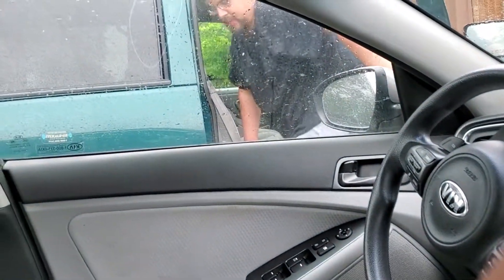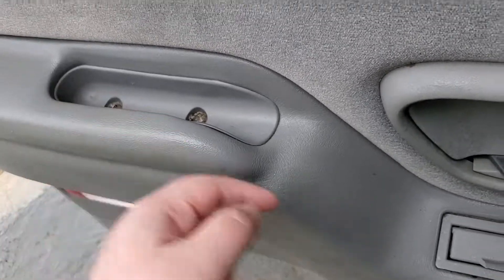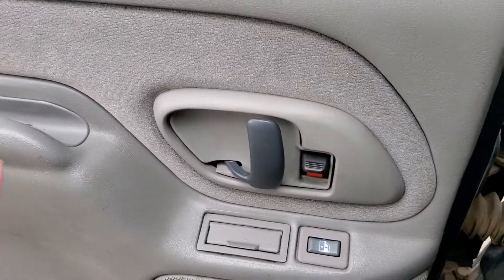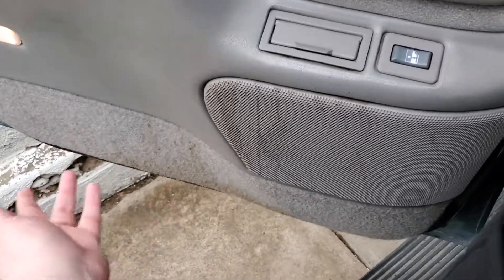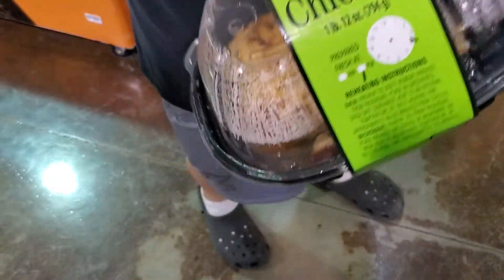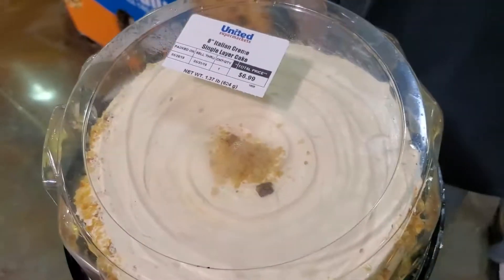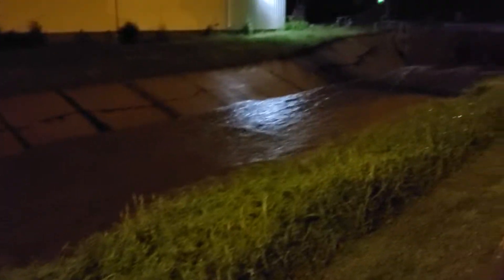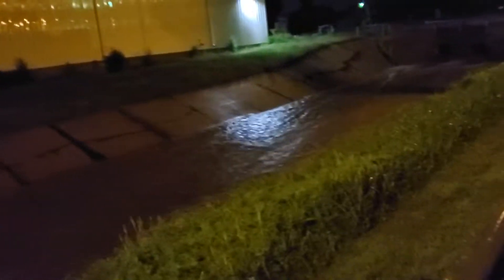Another Round of Storms!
Hey guys, sorry the video is late but I hope you enjoy!